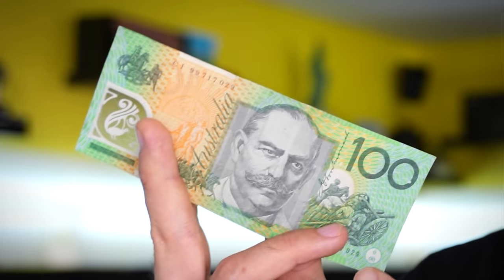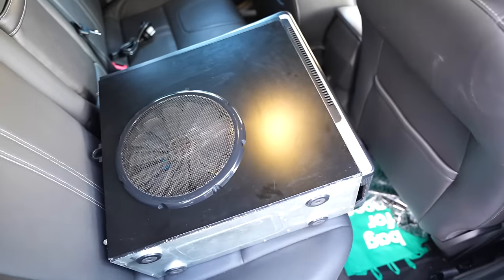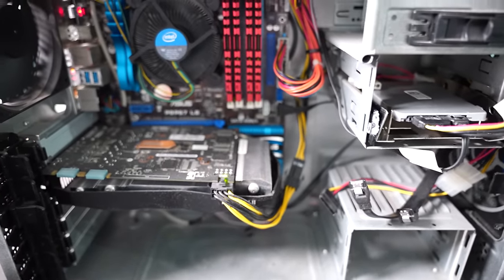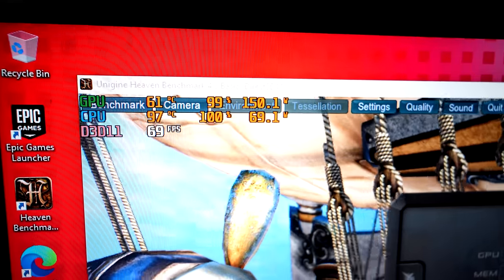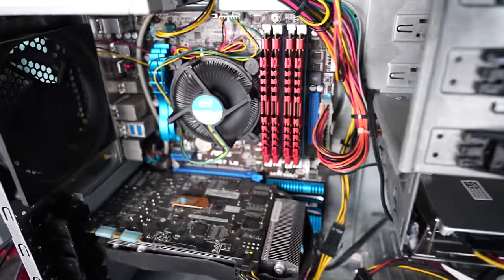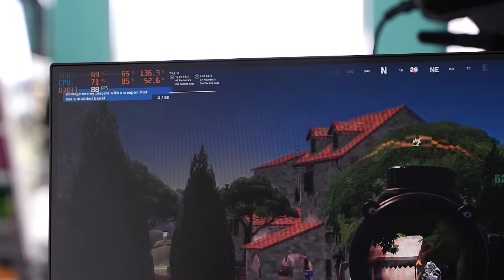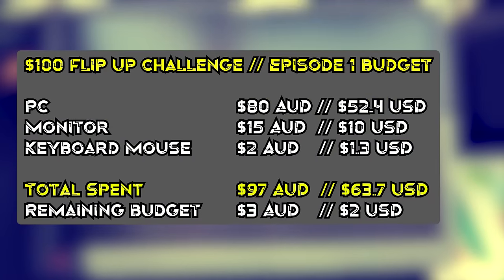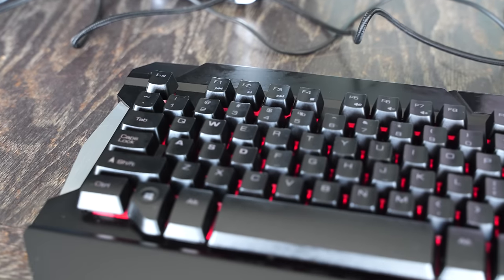Turning $100 into a HIGH-END Gaming PC - S3:E1 "Less (Power) is MORE!"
IT's BACK and this time we start with that $100 (AUD) and begin the journey on our way to a high-end gaming pc.  Though with inflation the way it is, we have a much tougher road ahead than any previous season.

Contents
00:00 The third season montage, and introduction.
02:07 Finding the right deal took quite a long time this time around! Though we have the first PC lined up
04:24 Picked up the PC and the specs are alright, at least for now...
05:42 Ughhh. problems abound... Power Supply and CPU...
13:19 Fixing our problems with... experience...
14:17 CS2 and Fortnite FPS, need to find out for the flip.
15:53 Time to clean this PC up!
17:14 A hidden bonus!
17:46 we got $20 AUD left... let's use it!
20:12 a disgusting $2 keyboard... turns into something quite cool.
21:36 Testing the setup, and photoing it.
23:21 Summary the risks, intended plan and sale price.